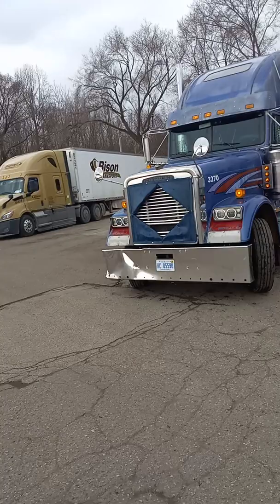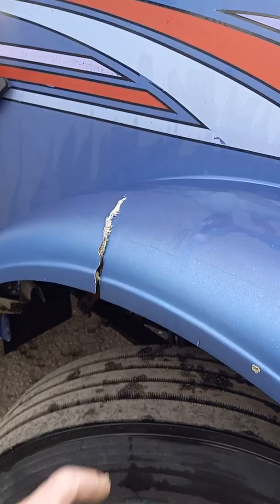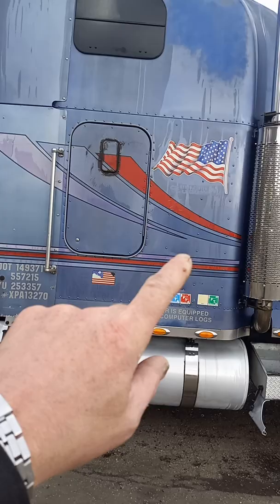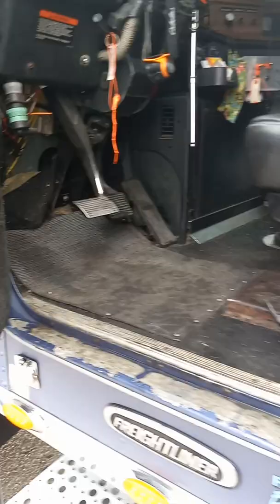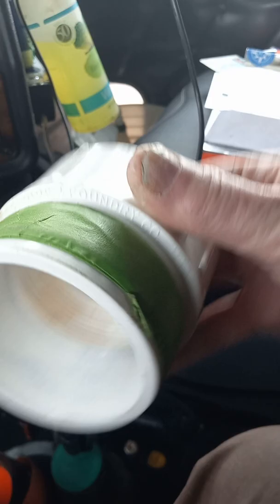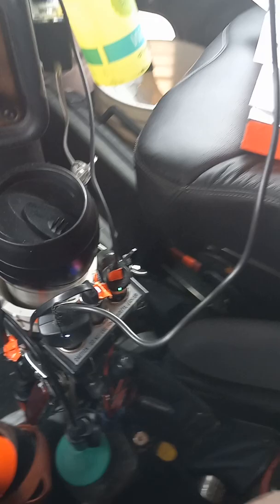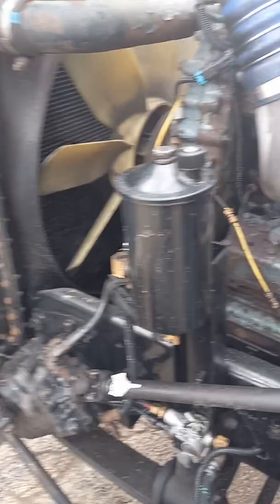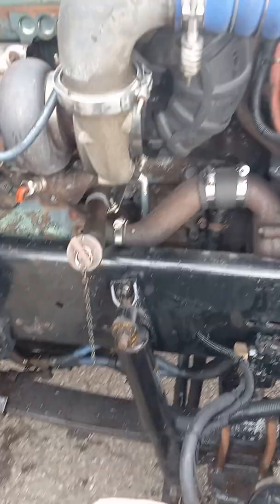Trucking Trucking Trucking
I drive for the owner of this truck. it is not for sale as far as I know , but if you got a million dollars or so feel free to call Par Logistics and ask for the owner of 3270😁 This a 1999 Freightliner Classic( not Classic XL).

12 7 L Detroit Diesel,
oldie but a goodie! the envy of the fleet😈😈👿👿

13 spd.